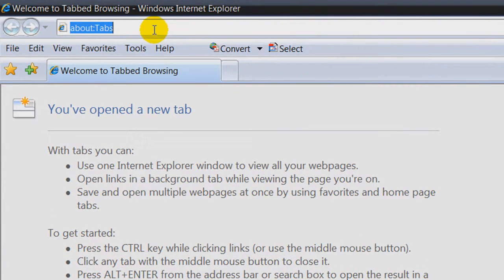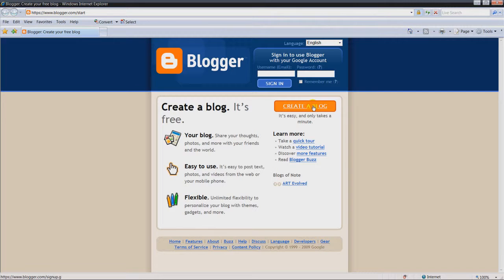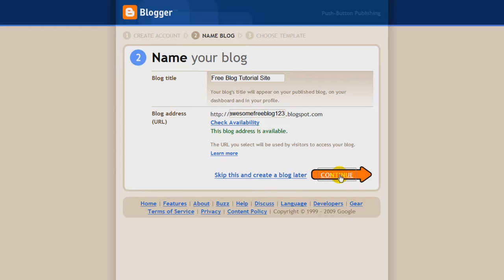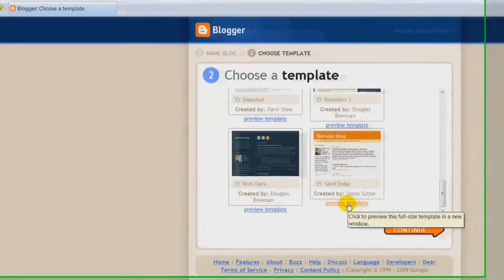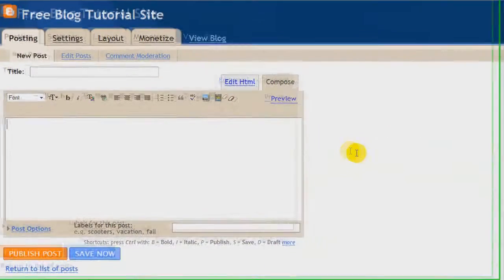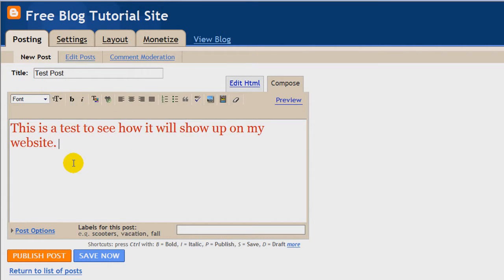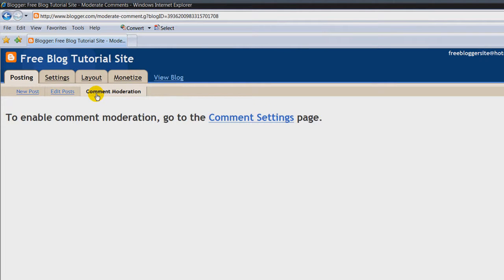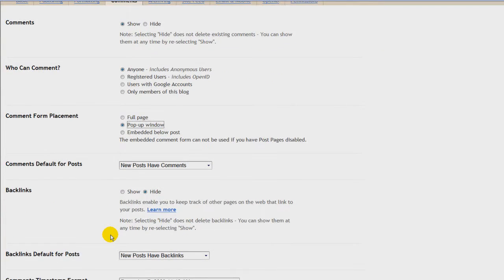New Technologies in the Classroom: Blogger Part 1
Part 1 of a How To Guide to using Blogger

- Here is an example lesson plan using Blogger to aid instruction.